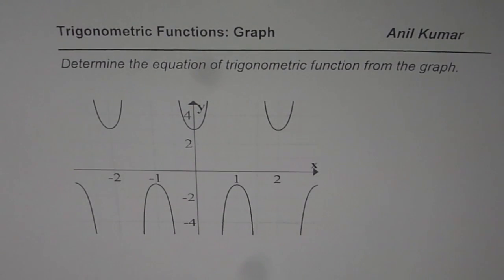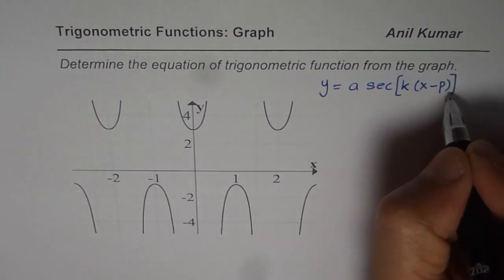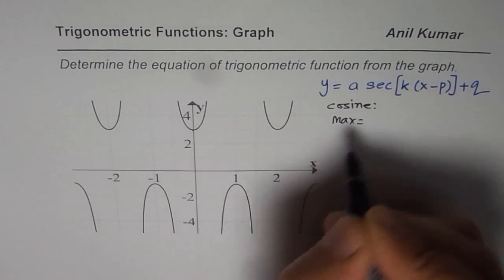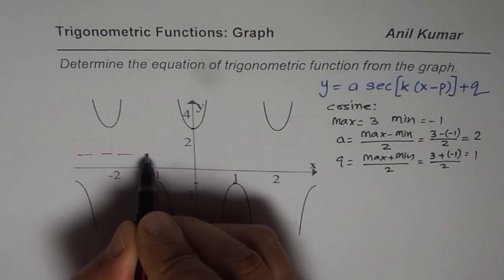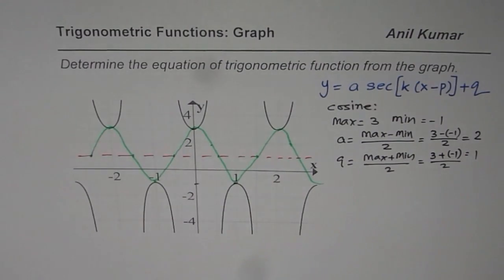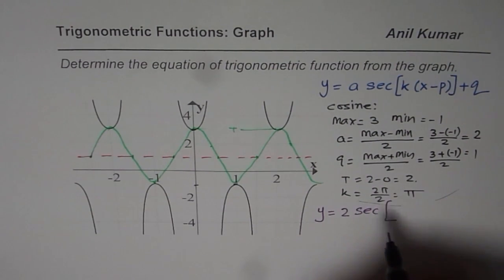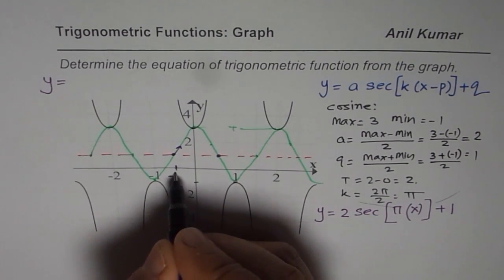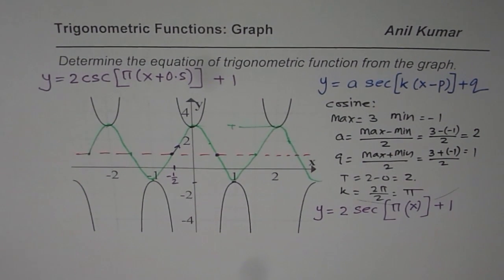How to Write Secant and Cosecant Equation From Graph of Trigonometric Function